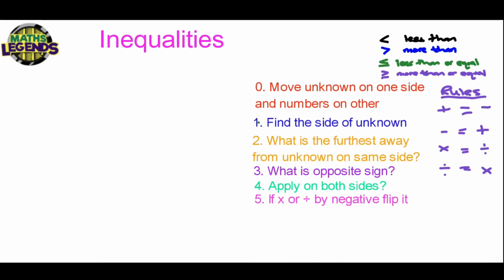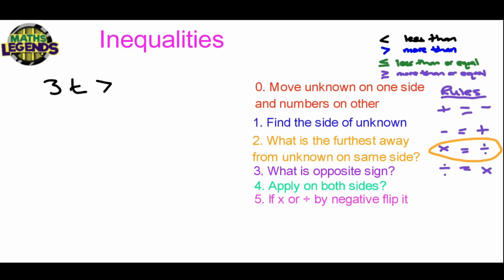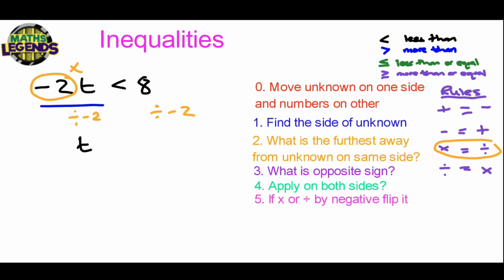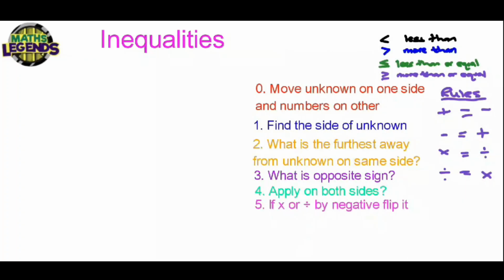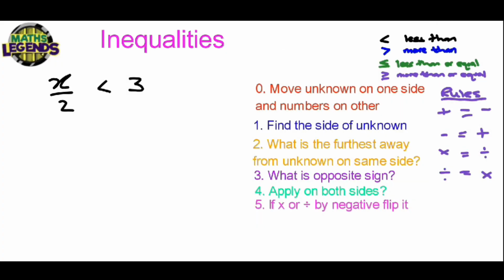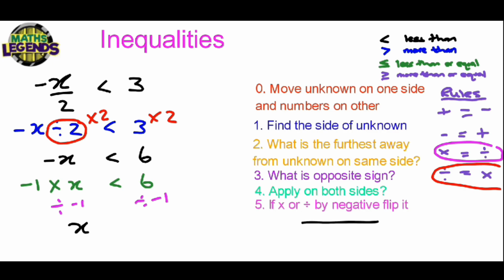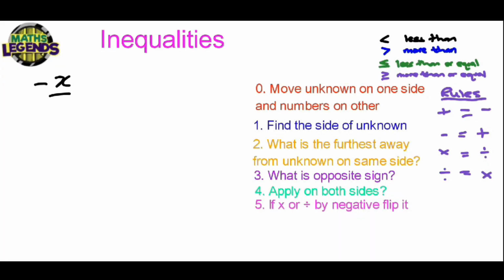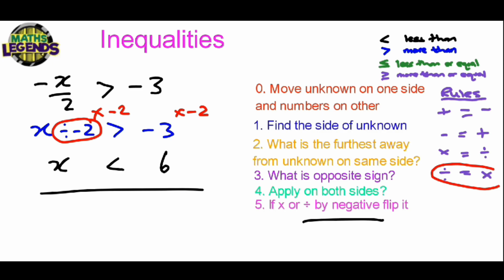Solve Inequalities with x or ÷ operation - Maths Legends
A short video showing you how to solve inequalities with x or ÷ operations.

Download the following app to get free practice questions on solving inequalities with x or ÷ operation and much more!

✅ Welcome to Algebra Solve inequalities with x or ÷ operations with Maths Legends! Need help with how to solve inequalities with x or ÷ operation? You're in the right place!

✅ Whether you're just starting out, or need a quick refresher, this is the video for you if you're looking for help with solving inequalities with x or ÷ operation. Maths Legends will go through solving inequalities with x or ÷ operation examples and explain how to solve inequalities that involve + or - operations step by step.

1. The app is designed with students in mind - plenty of questions, and appealing maths functionalities
2. The app is designed with teachers in mind - instantaneous marking, teachers can see the progress of their students in visual charts, tables, and much more.

1. All Levels Covered - questions target from key stage 1 to key stage 4
2. Unlimited Maths Questions - You and your maths teachers know that an important part of maths success is practice
3. Avatars - Students answer maths questions that allow them to unlock new avatar items
4. Play Games - Yes that's right! Students learn whilst playing games on the app
5. Maths Battles - Students can challenge friends for maths battles
6. Fun way of learning maths - It's an app! Designed with many features to keep students interested in the app

**Proven Benefits**